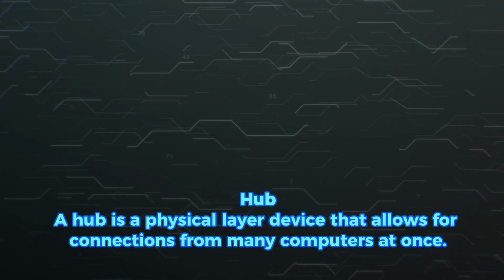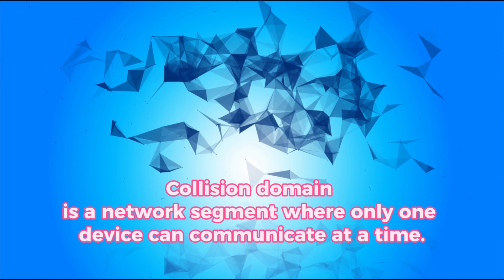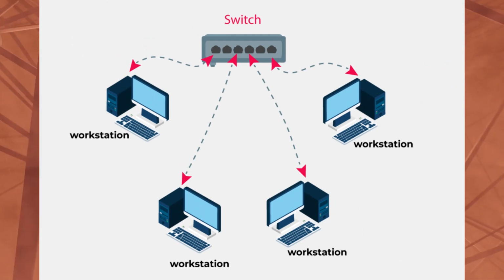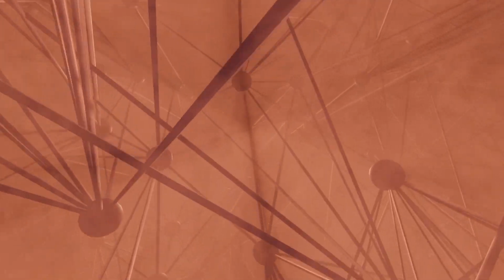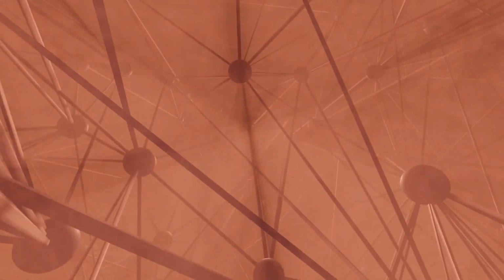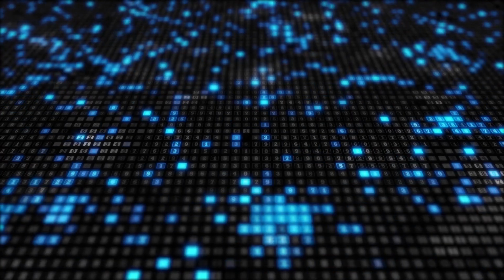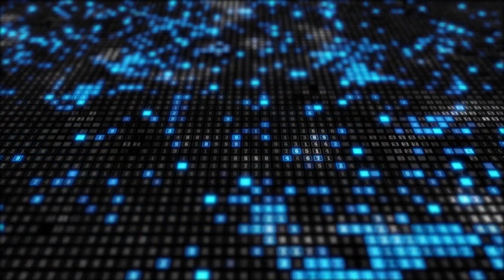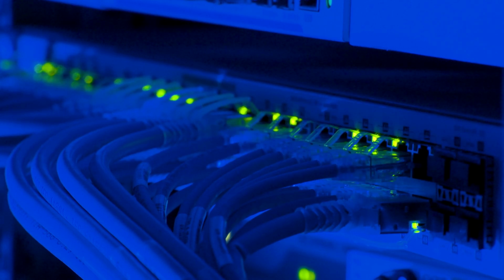Networking Devices Hubs Switches and Router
The Basics of Networking Devices,Learn this course to upgrade your knowledge
Hubs,
Switches,
Routers,